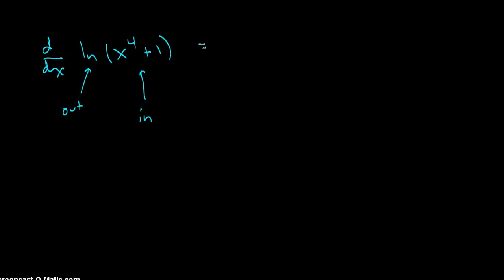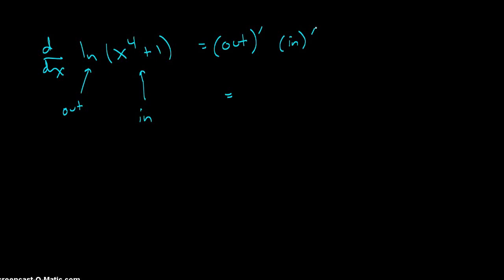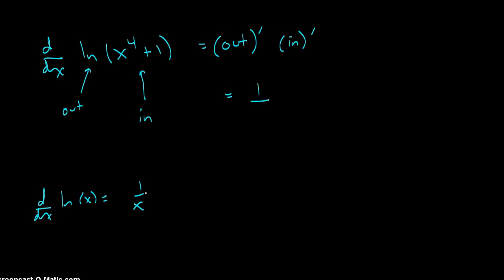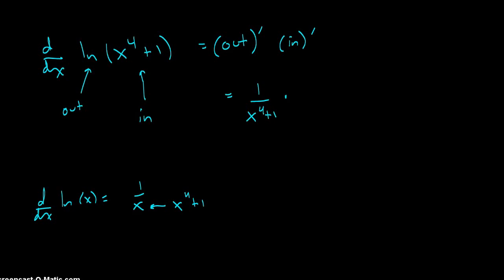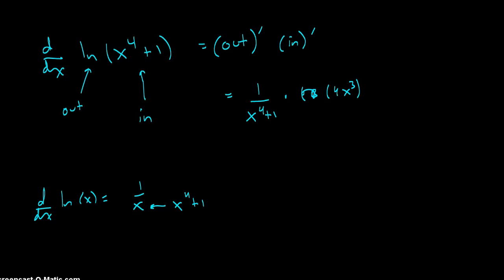CR11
An example of the chain rule.